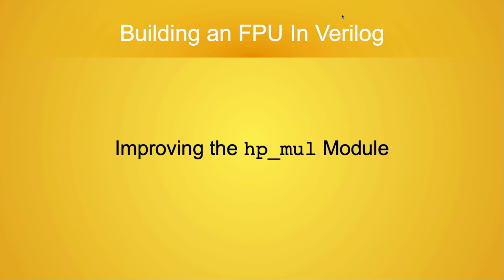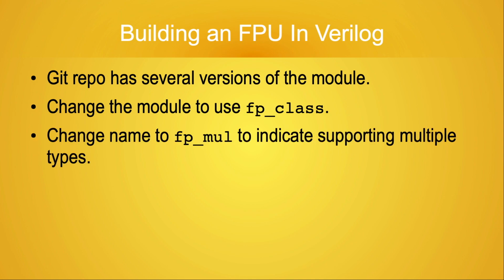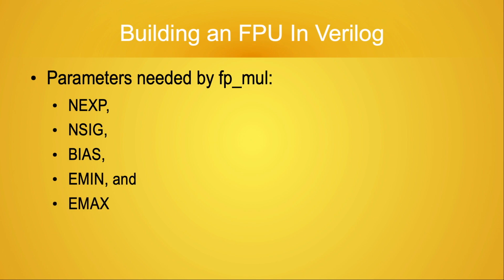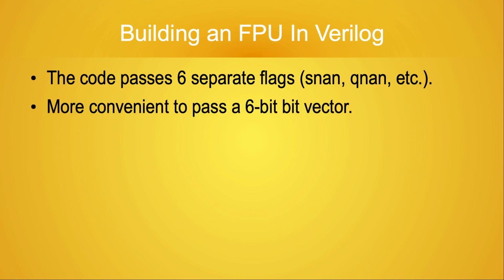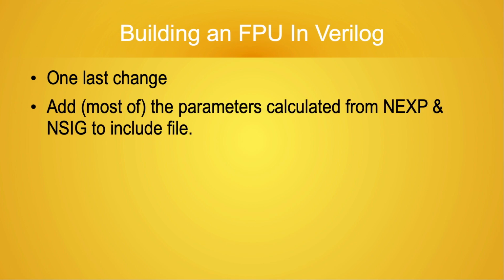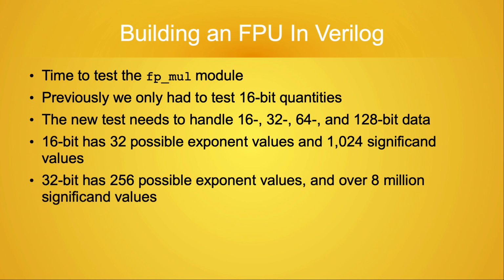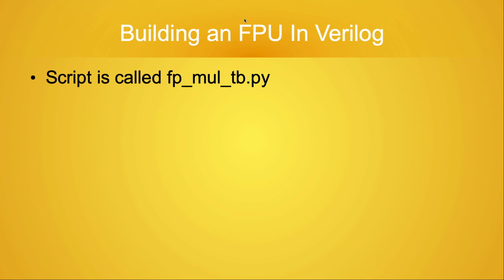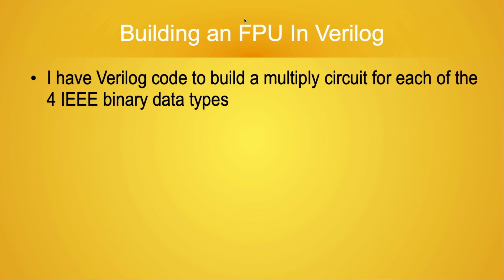Building an FPU in Verilog: Improving the hp_mul Module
Generalize the hp_mul module to support all four IEEE 754 binary data formats.